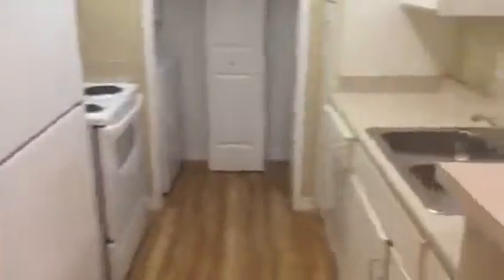QUARTER AT YBOR---Condo For Sale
New a/c installed 9 months ago. Also, carpet & paint was done 9 months ago.